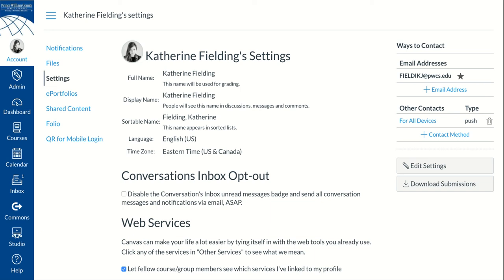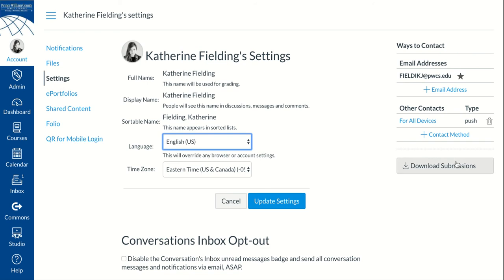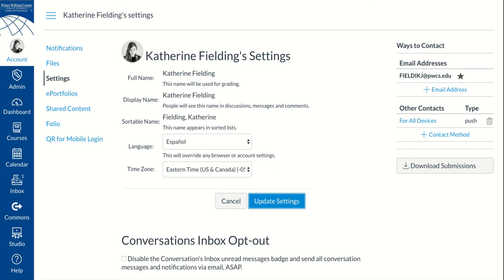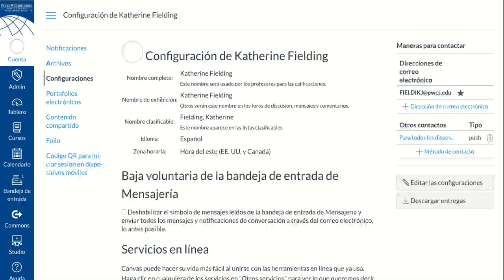Language Settings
See how to quickly change the navigation language in Canvas.